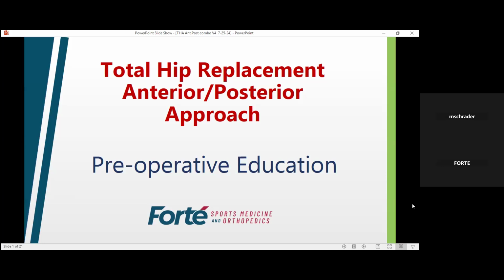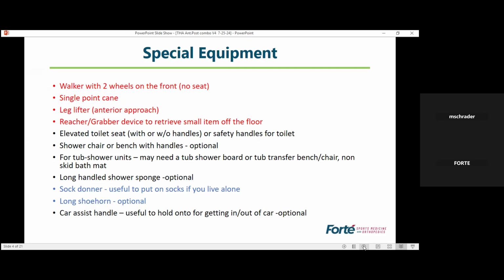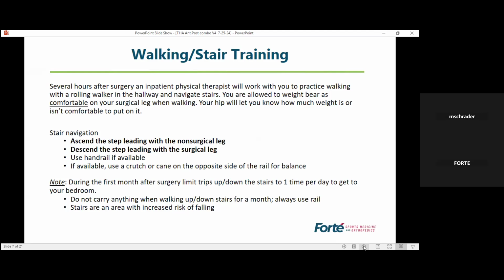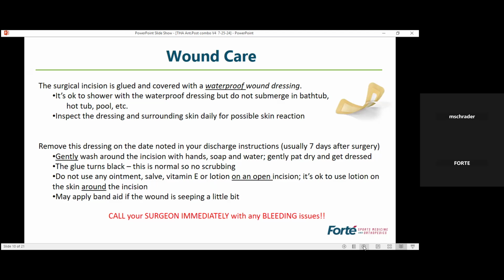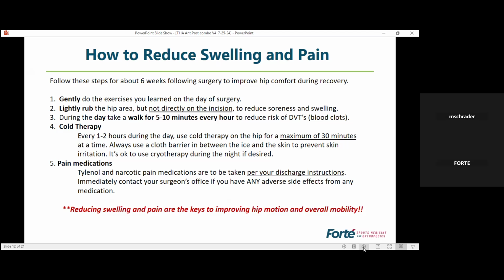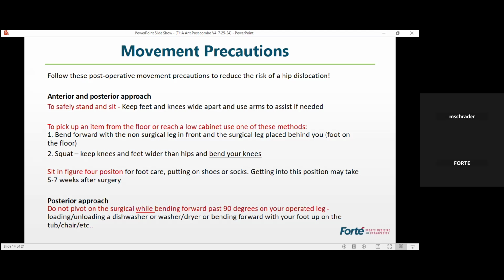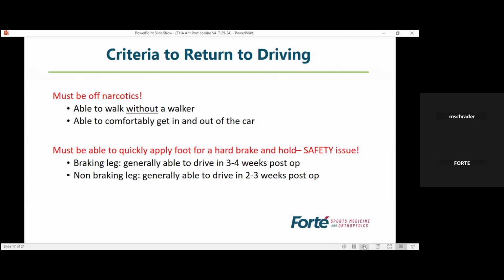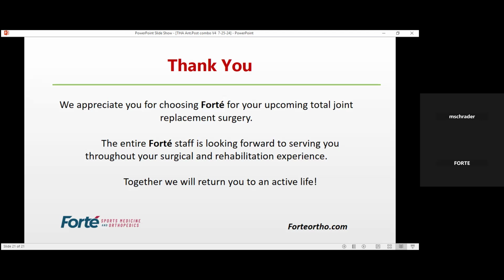Forte Total Hip